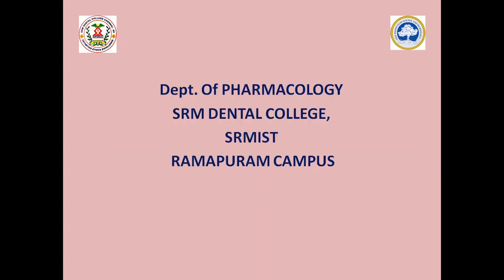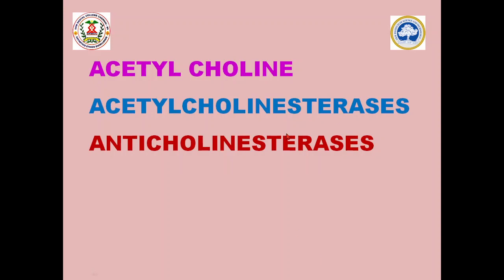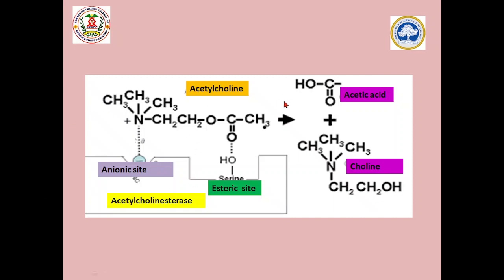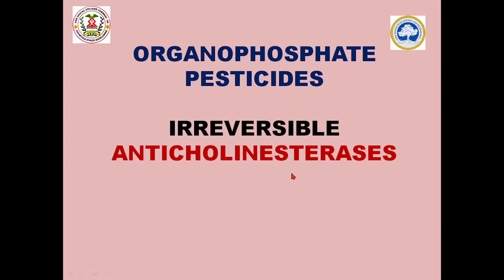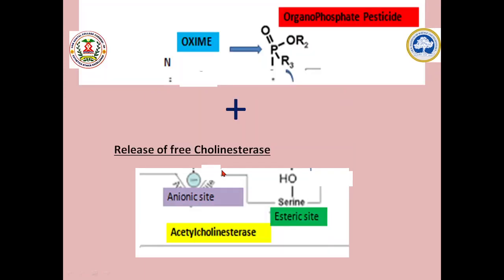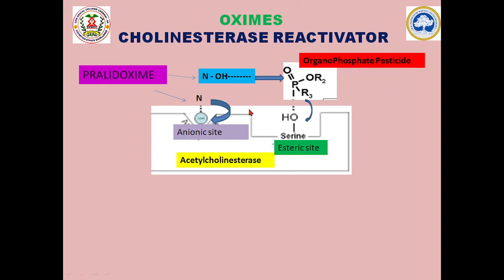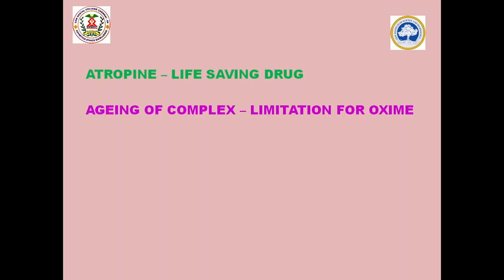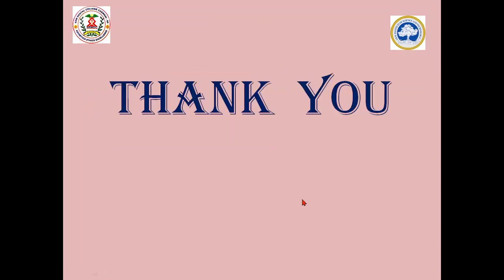SRM Dental Ramapuram -OXIME- THE SCAVENGER IN ORGANOPHOSPHATE PESTICIDE POISONING